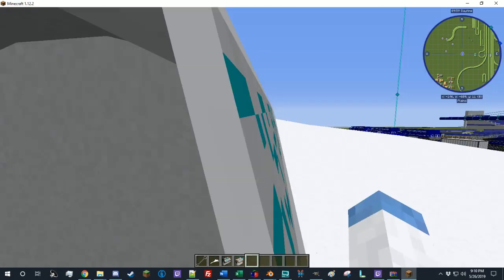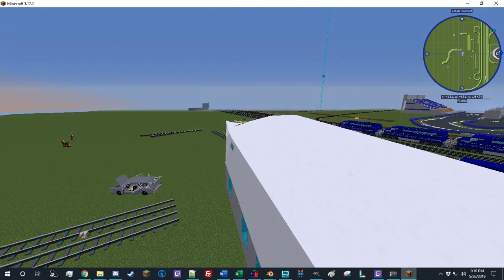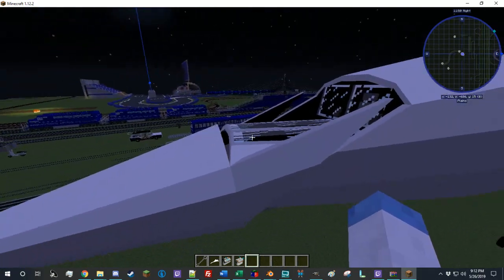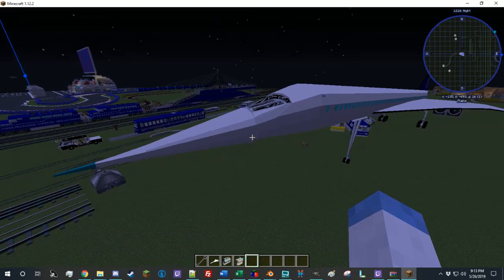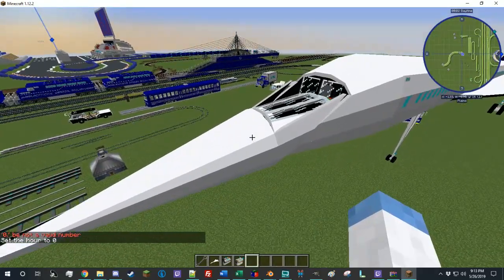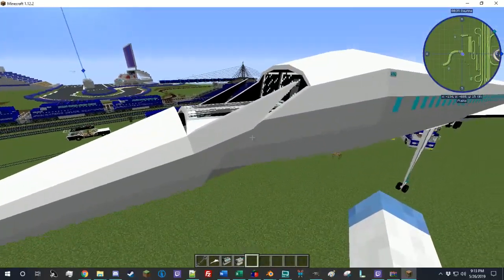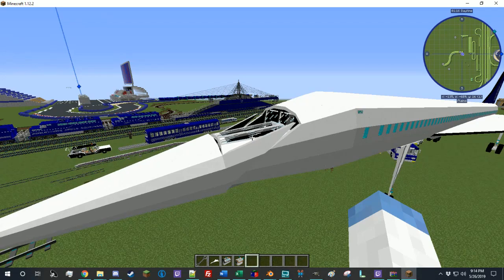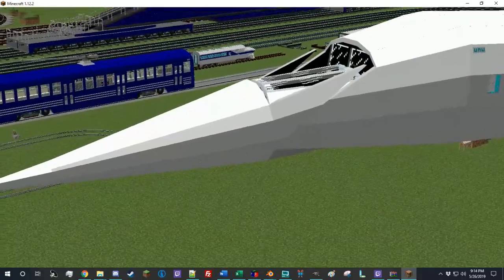UNU SS-514-HTA (Concorde) Animations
A video all about the UNU SS-514-HTA (AKA the UNU Concorde).